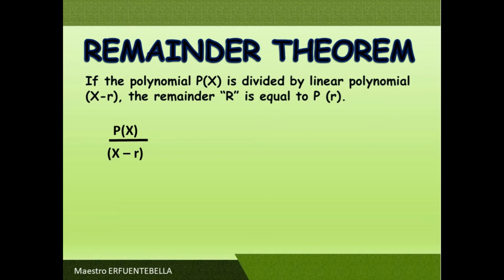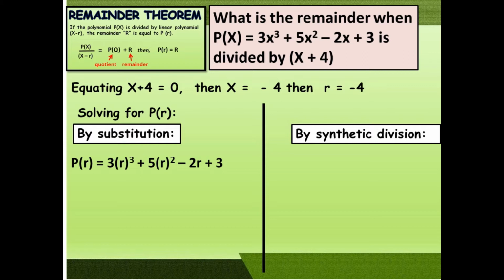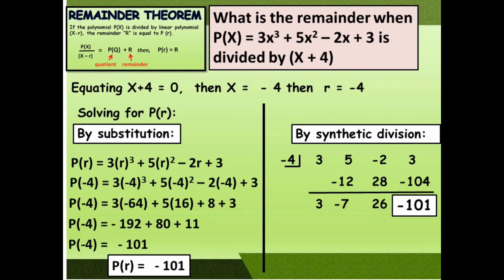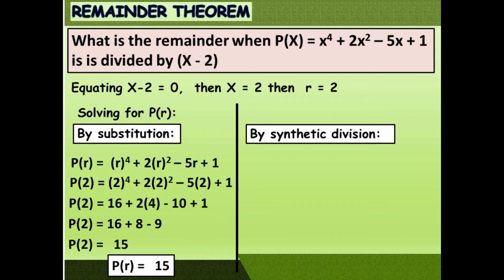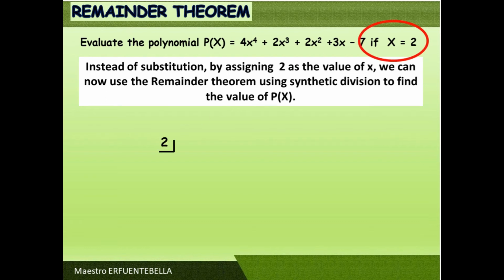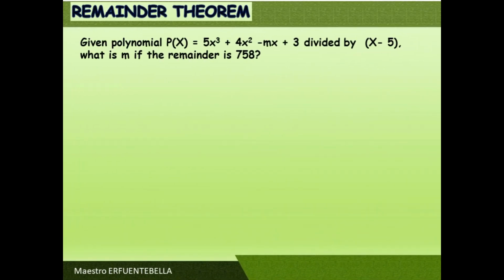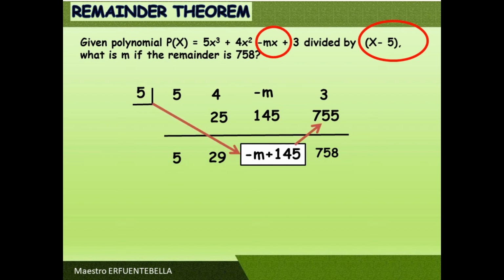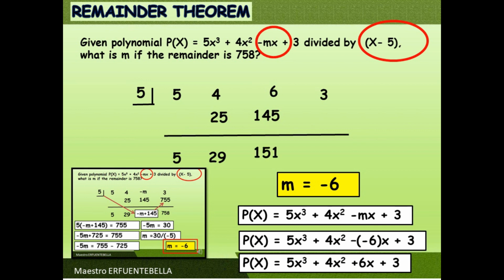REMAINDER THEOREM OF POLYNOMIALS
Remainder Theorem Explained with Filipino Language